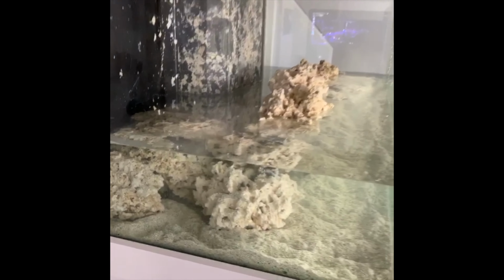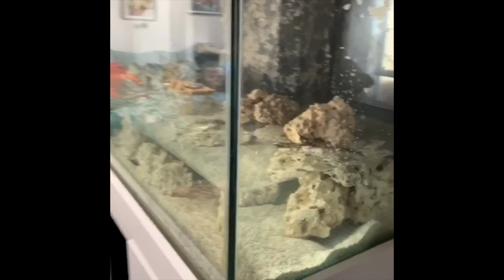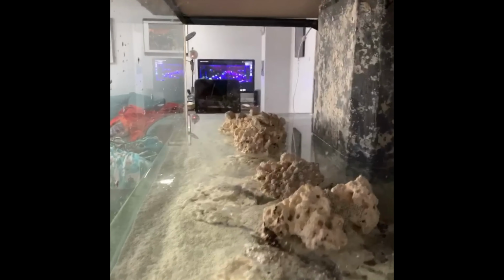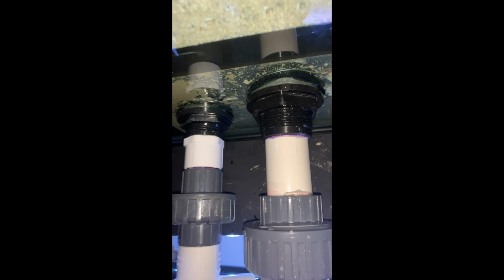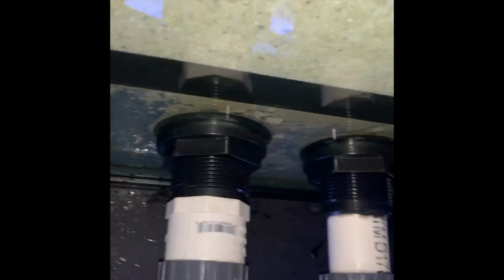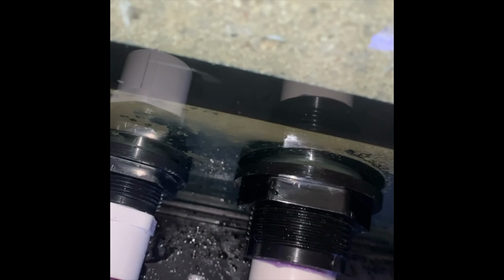200g sand,water and salt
video showing the progress on the 200g build